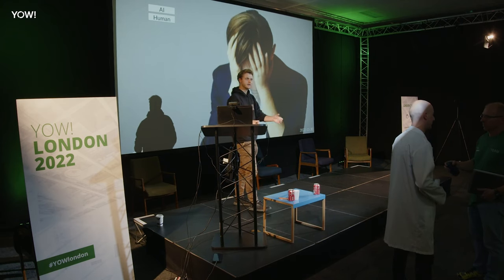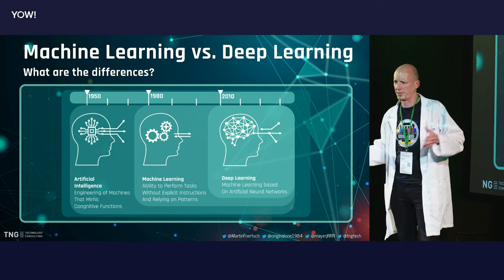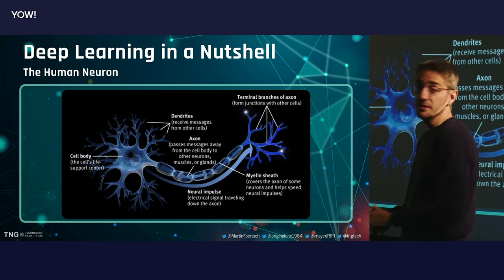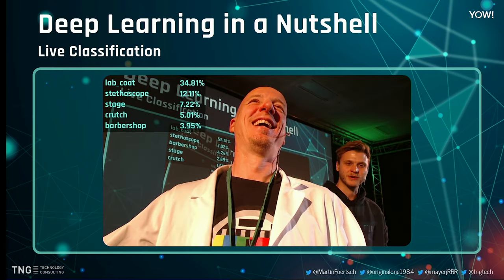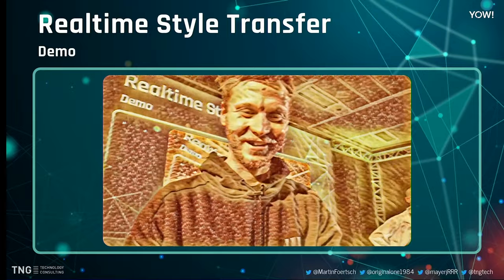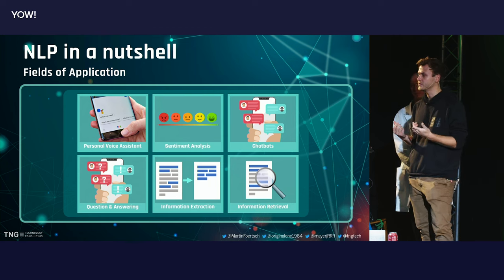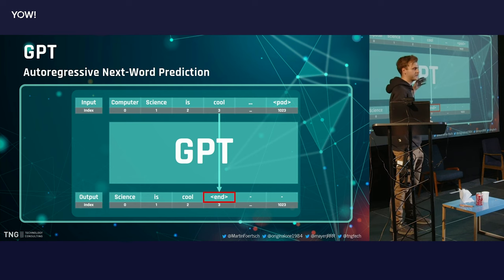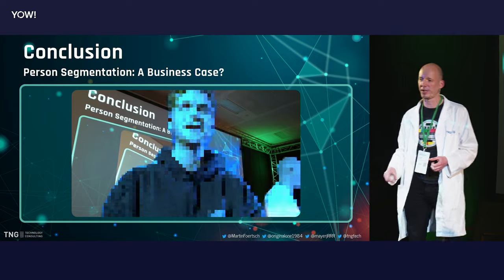It's All About AI • Martin Förtsch, Thomas Endres & Jonas Mayer • YOW! 2022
Martin Förtsch - Principal Consultant at TNG Technology Consulting GmbH, Oracle Java Rock Star @tngtech
Thomas Endres - Partner at TNG Technology Consulting, lecturer at the University of Applied Sciences in Landshut
Jonas Mayer - Senior Consultant at TNG Technology Consulting

It's All About AI - Promises & Challenges in Computer Vision & NLP

RESOURCES
Martin

ABSTRACT
What can Artificial Intelligence achieve today? In this lecture, we will show numerous live examples to point out whether the term is an overhyped buzzword or the key technology of our digital future.

The TNG Innovation Hacking Team has been working on numerous AI projects in the field of computer vision and natural language processing for years. Thomas Endres, Martin Förtsch and Jonas Mayer take you on a journey through the world of Artificial Intelligence and its architecture. Based on various innovation projects, the speakers will illuminate the basic structure of the underlying neural networks, but also their limitations.

A firework of live demonstrations and showcases completes the entertaining experience. There will be neural networks creating art, deep fakes in real time, an NLP chatbot, and an AI that can generate social media comments. [...]

TIMECODES
00:00 Intro
04:29 What is innovation hacking?
07:27 Agenda
07:46 AI
12:32 Computer vision in a nutshell
15:52 Demo
16:27 Computer vision continued
24:30 Demo
25:28 Computer vision continued
26:39 Demo
27:40 Neural realtime style transfer
31:40 Demo
33:46 Realtime deepfakes
34:50 Demo
35:21 Realtime deepfakes continued
35:40 Demo
36:29 Realtime deepfakes continued
36:48 Demo
37:34 Realtime deepfakes continued
39:52 Demo
41:16 NLP
43:25 Demo
44:29 NLP continued
45:17 Shitposting AI
53:00 Demo
55:06 Shitposting AI continued
55:33 Demo
57:12 Conclusion
57:50 Demo
59:03 Conclusion continued
01:01:08 One last thing...
01:02:34 Outro

RECOMMENDED BOOKS
Henney, Buschmann & Schmidt • Pattern-Oriented Software Architecture Volume 5 •
Gamma, Helm, Johnson & Booch • Design Patterns (Gang of Four) •
Kevlin Henney • 97 Things Every Programmer Should Know •